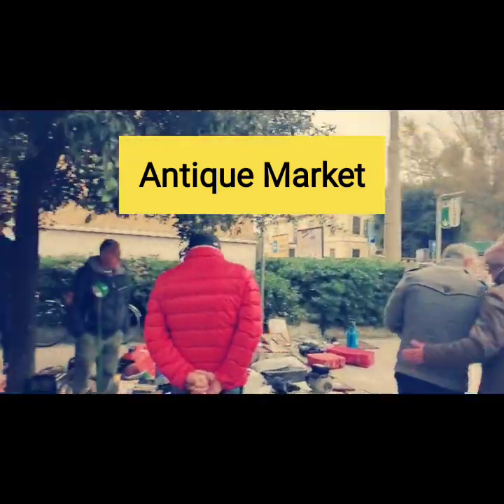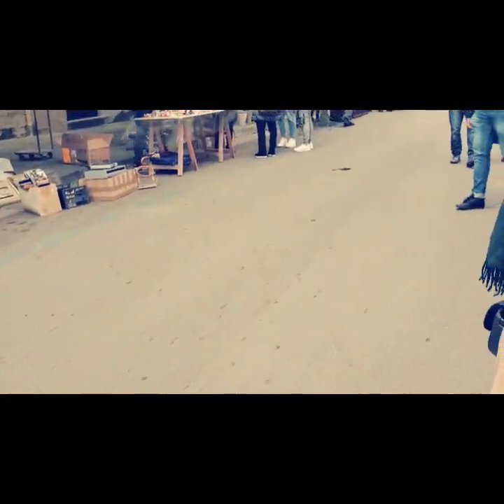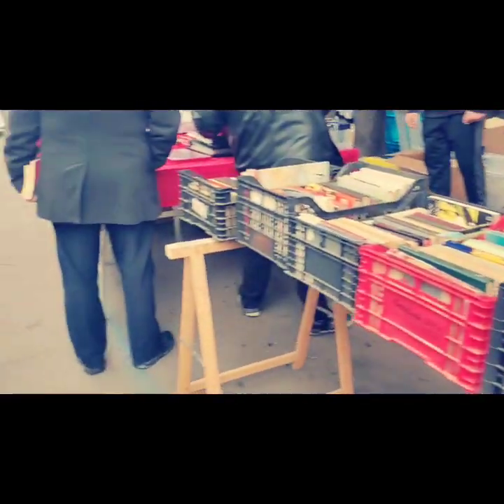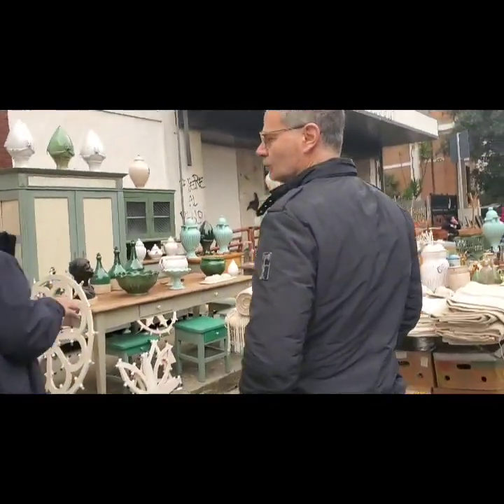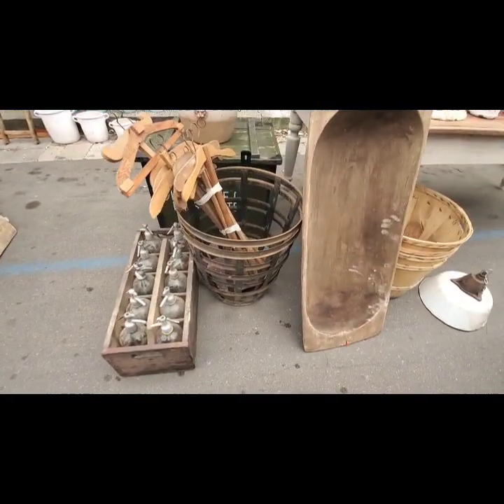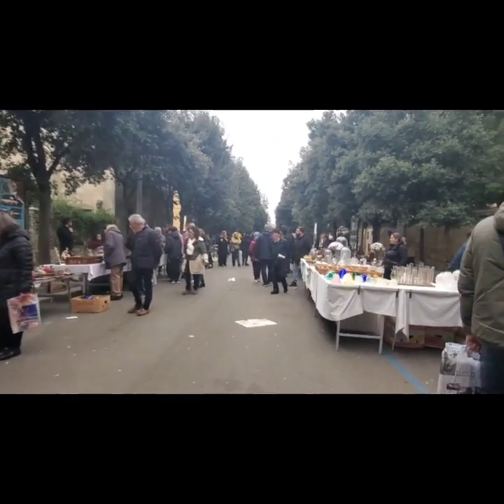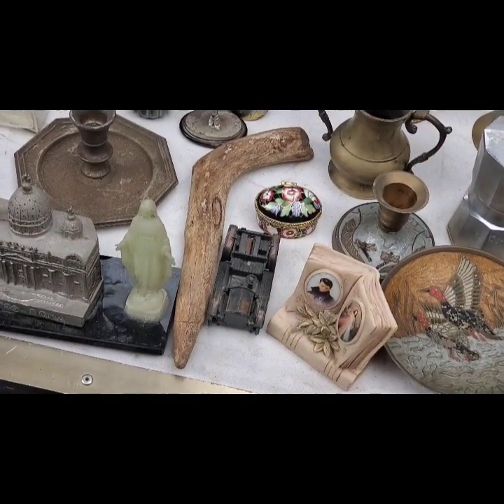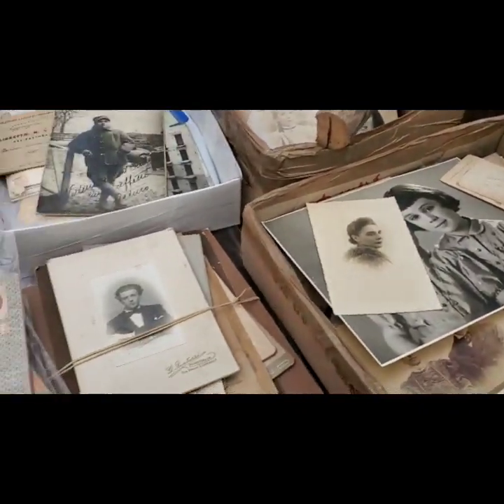Antique Market, XX Settembre in Lecce, Puglia!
This once monthly market on the last Sunday of every month is located on Viale XX Settembre in Lecce. It is a short walk from the old town centre. It starts around 8am and finishes up by 1pm.
I spent a couple hours here on a Sunday in February. It was loads of fun and educational too! Enjoy, Natalina